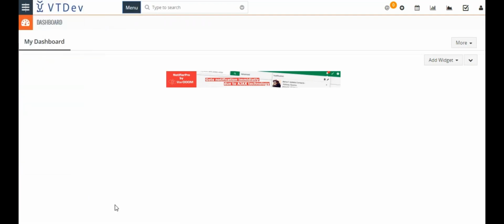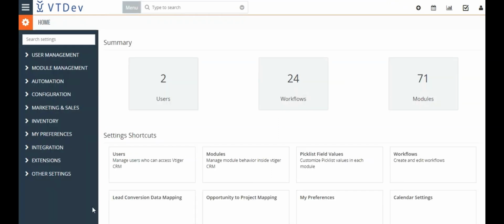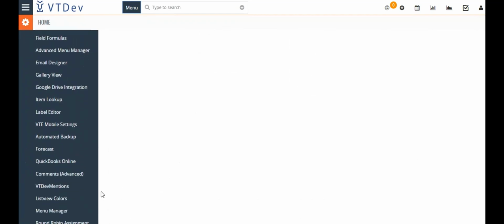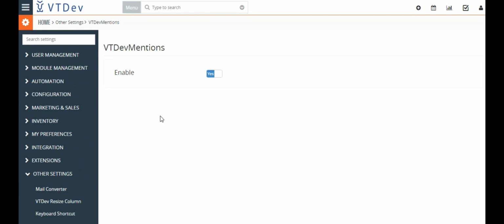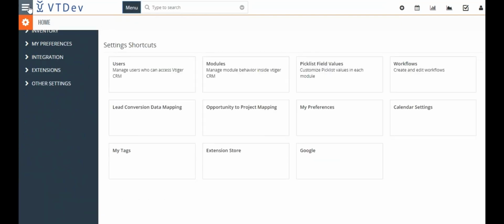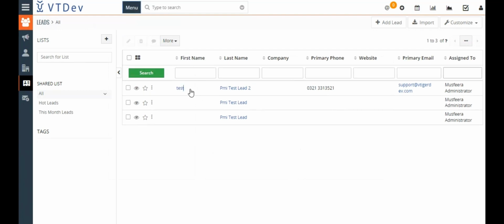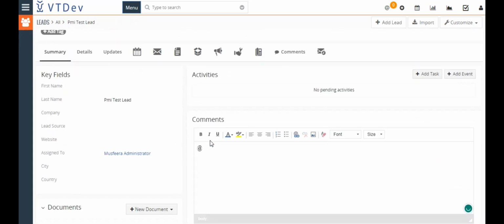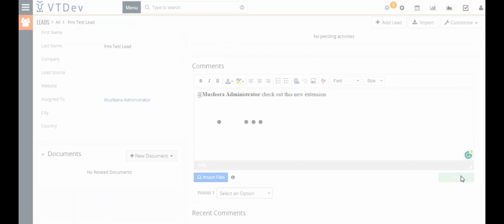How to use Vtiger Mentions Extension by VTDEV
Vtiger mentions is a useful extension developed by the VTDEV team. With this handy extension you can mention your colleagues in comments to grab their attention and share important information.
In this video we will cover the step-by-step guide to use Vtiger's mentions extension.
To know more about Vtiger, its features tools and functions